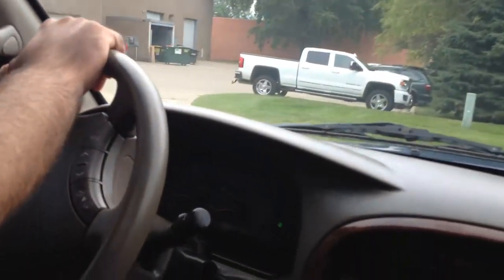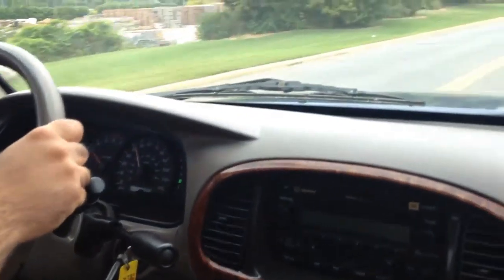2006 Toyota Tundra Limited, 4x4, 4.7 V8